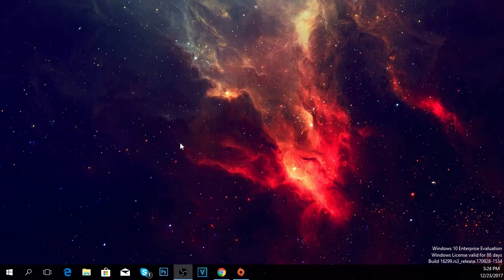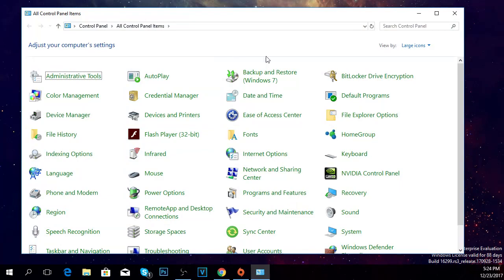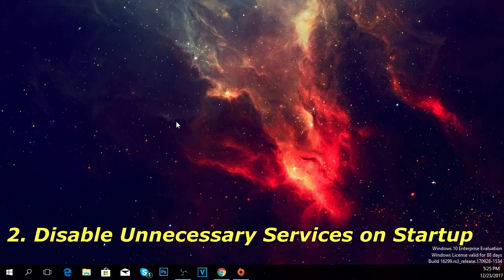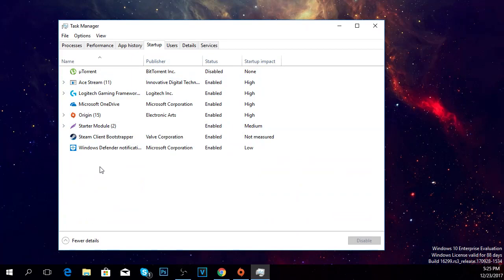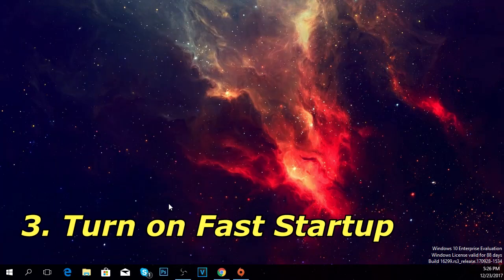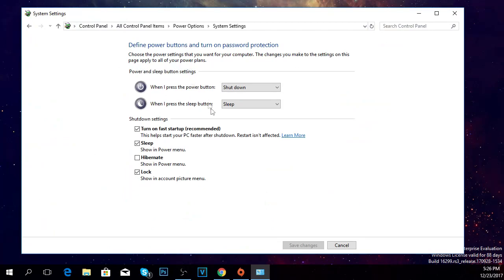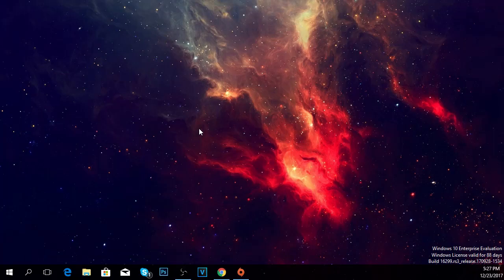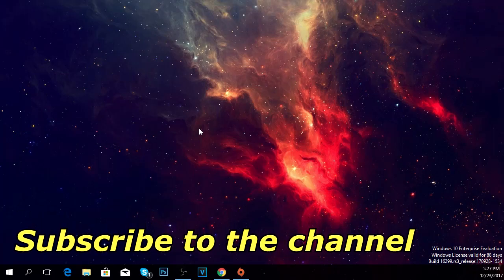2024 Fix: Slow Boot Time in Windows 10 with SSD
| ⚙️Try Fortect to fix and optimize your PC like a Pro

We’ve recently recommended you to get an SSD drive, if you have problems with slow boot in Windows 10. But if your computer boots slow, even after you got an SSD, that could be a problem. Fortunately, not kind of problem that we cannot solve.

SSD drives absolutely beat HDDs when ti comes to booting speed, as some SSDs (in the combination with right hardware) are able to start your computer in a couple of seconds.

And since we know how SSDs are fast, if booting your computer takes a little bit more time, you should know that something’s not right, and it needs to be solved. So, check out our solutions for slow boot in Windows 10 on Solid State Drive.